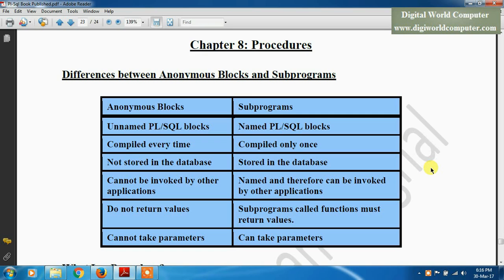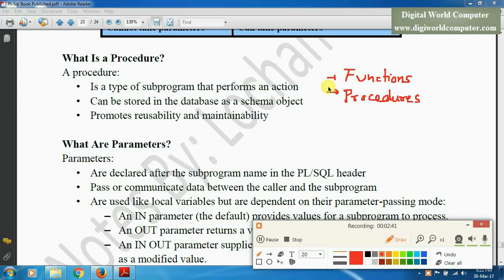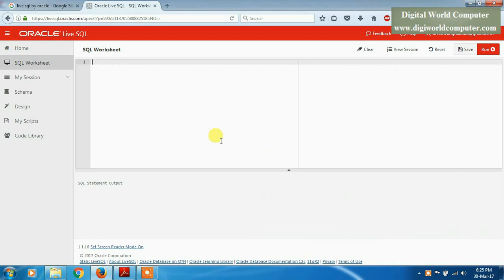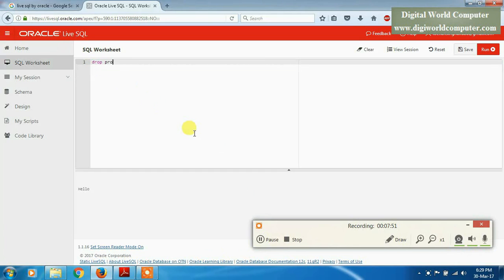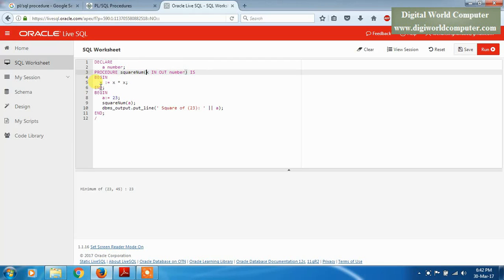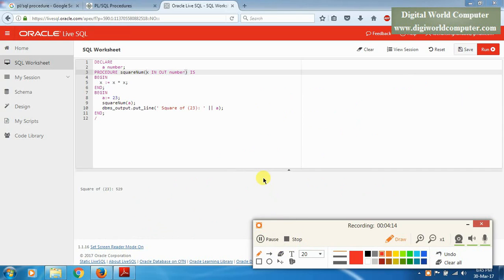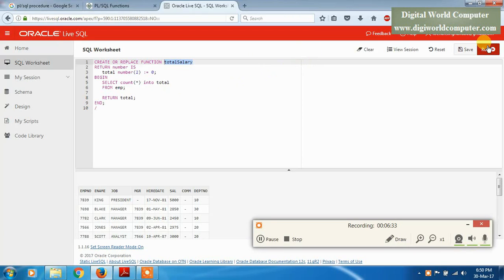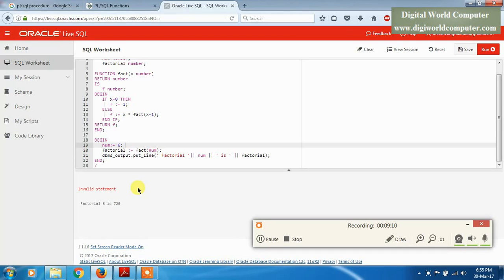Chapter 8 : PL/SQL Procedures and Functions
A function is a subprogram that computes and returns a value. Functions and procedures are structured alike, except that functions return a value. See "Using the PL/SQL Block Structure". When passing parameters to functions and procedures, the parameters can be declared as IN or OUT or IN OUT parameters.